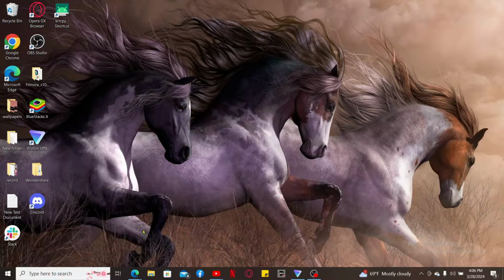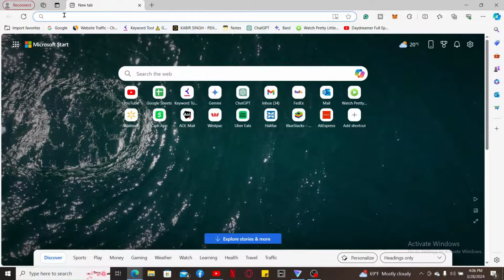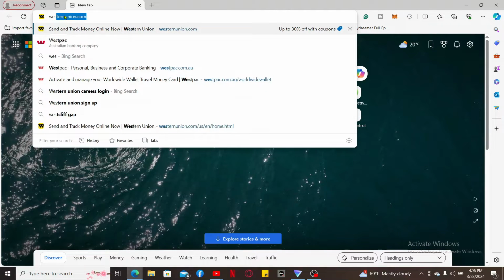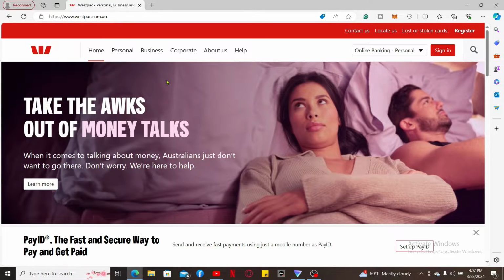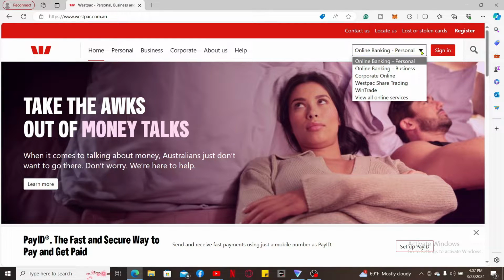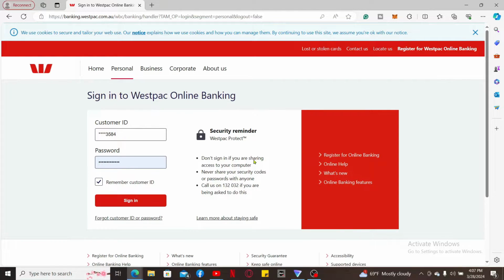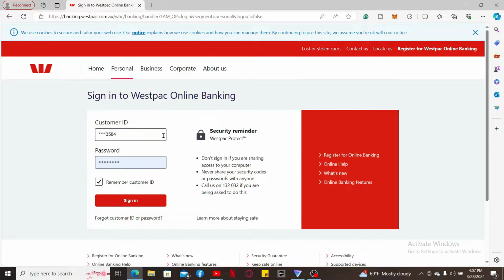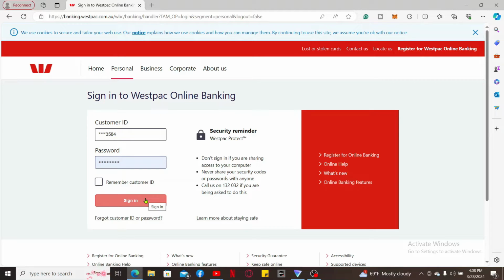How to Activate Westpac Debit Card 2024?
Welcome to our step-by-step guide on activating your Westpac debit card!
If you've recently received your new Westpac debit card in the mail, you're just a few steps away from accessing your funds and enjoying all the benefits of your account.
In this tutorial, we'll walk you through the simple process of activating your Westpac debit card, whether you prefer to do it online, over the phone, or through the Westpac mobile app. Follow along with our instructions to quickly and securely activate your card and start using it for purchases, withdrawals, and more.